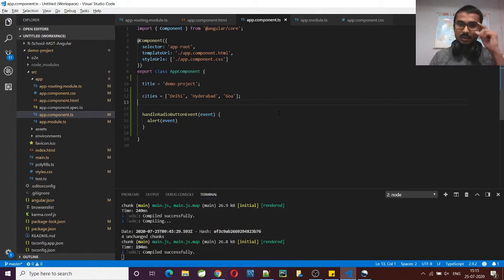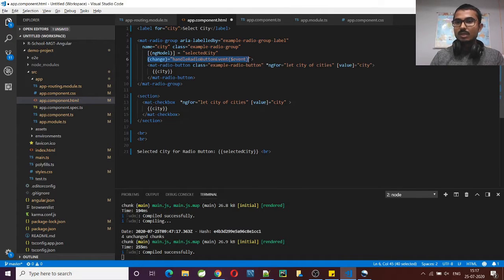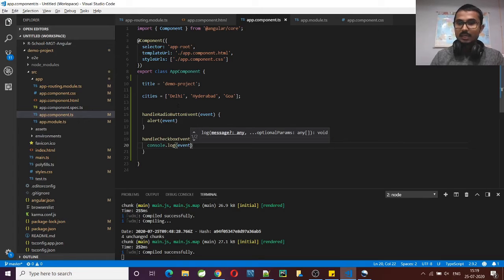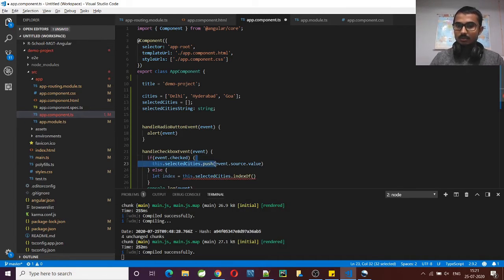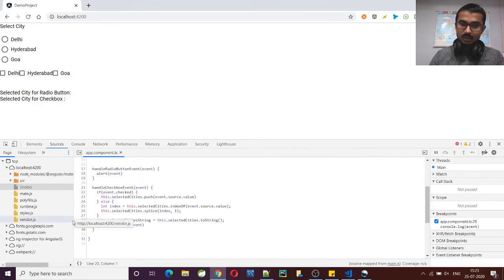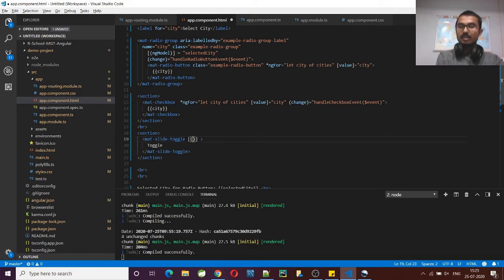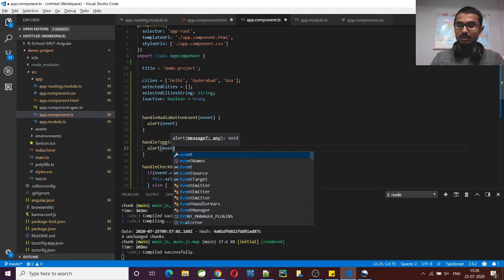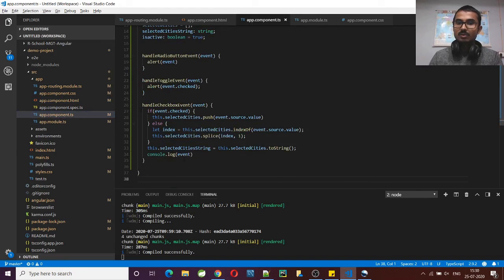Part - 5 | Working With Checkbox And Toggle Button